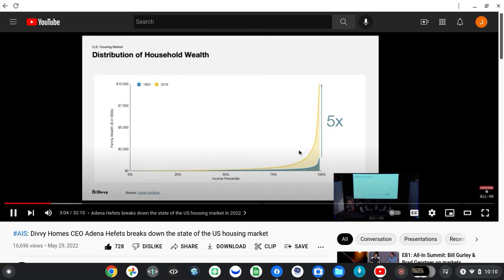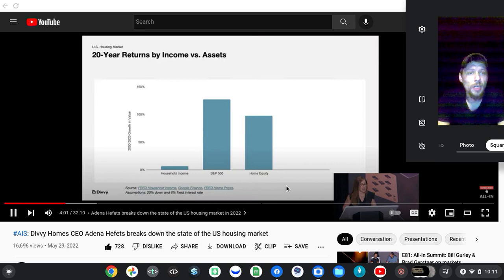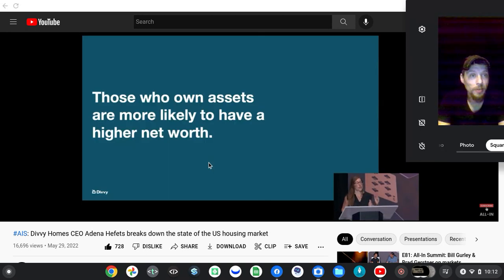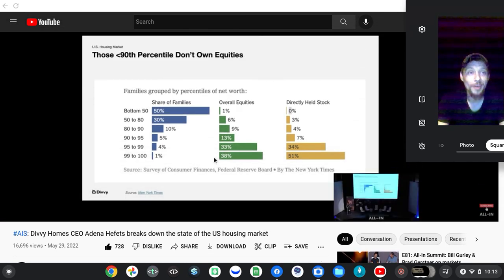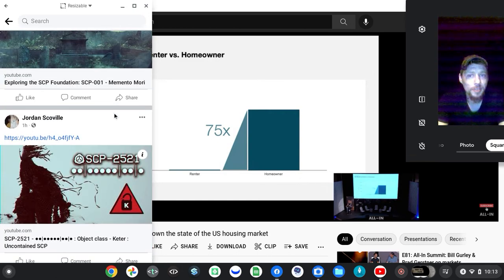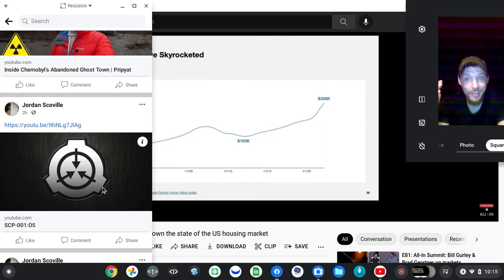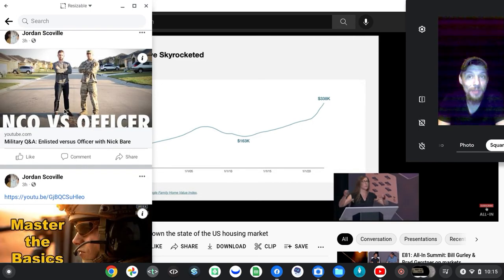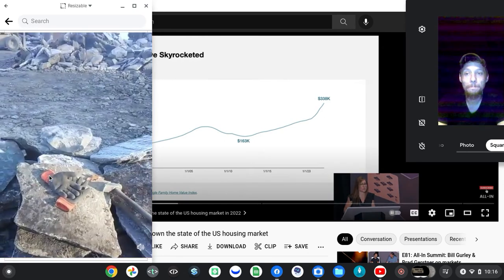you did good baby horse